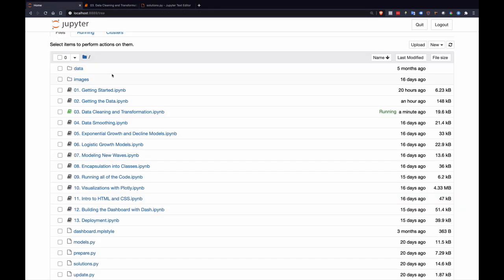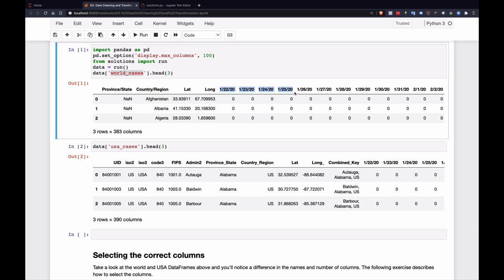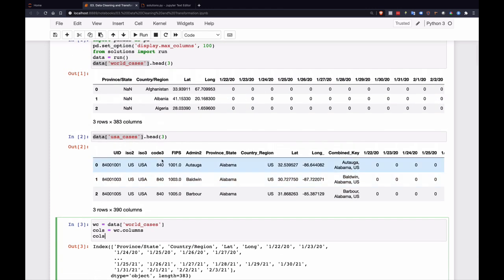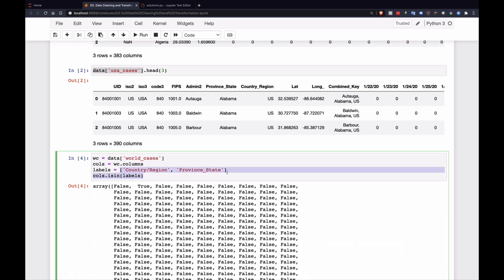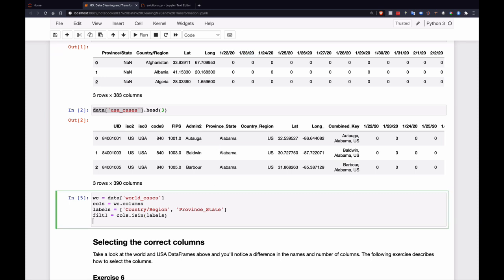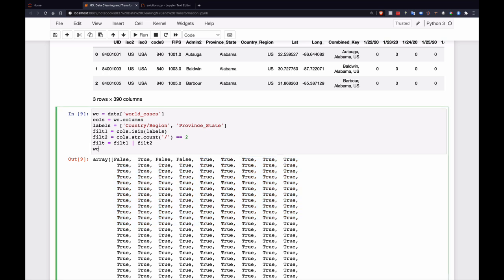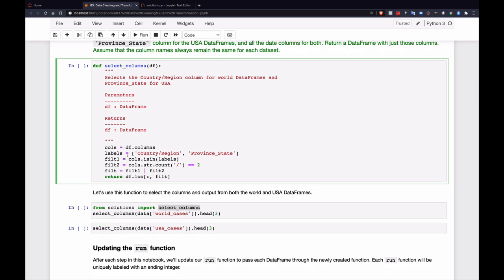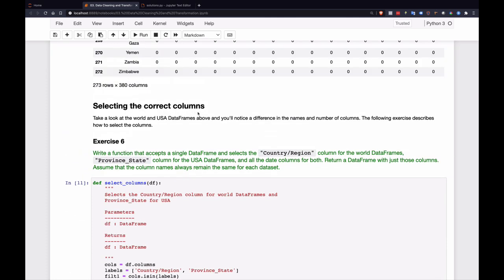01 Selecting the Correct Columns